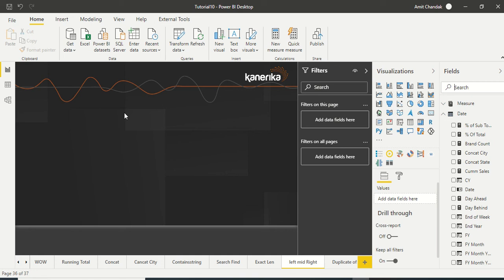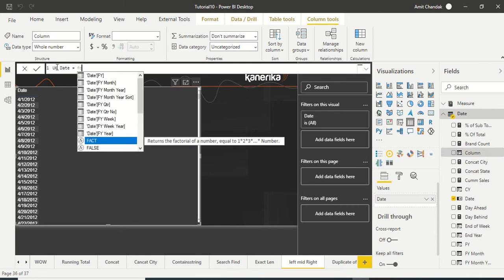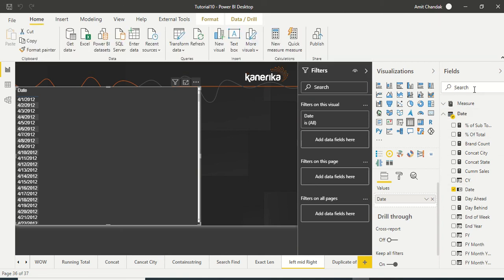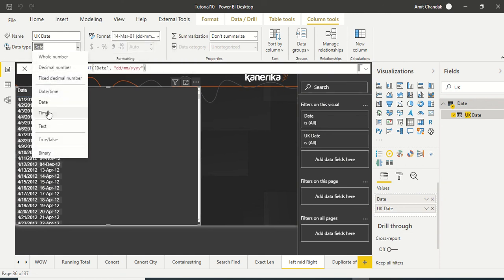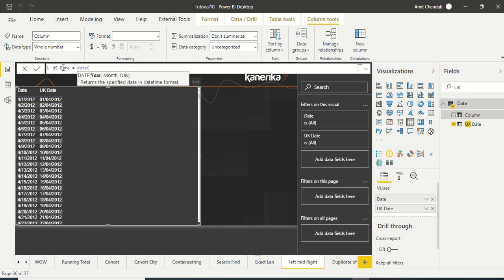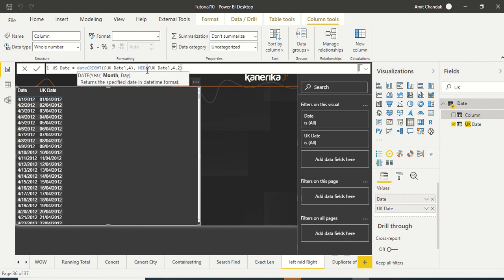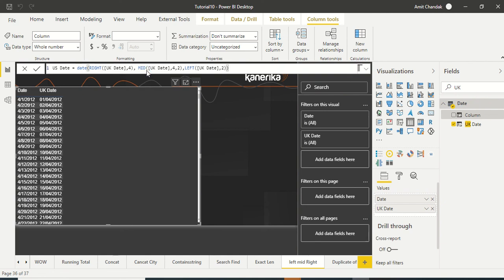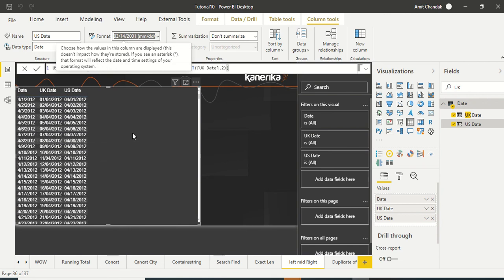Power BI Tutorial Series for Beginners Part 47: Text Operations- Mid, Left, Right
Power BI Tutorial Series for Beginners Part 46: EXACT, LEN(length)